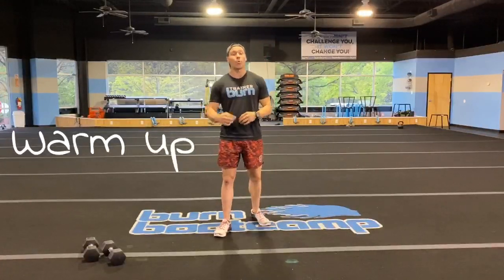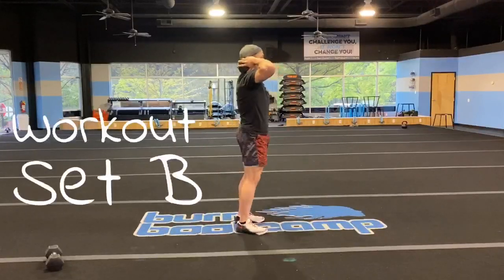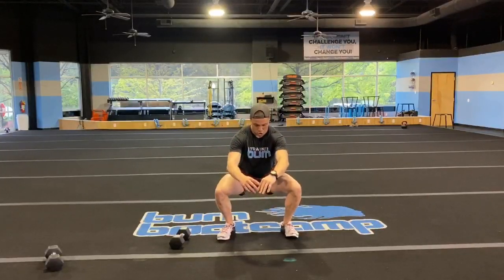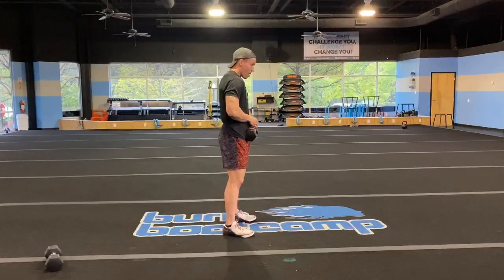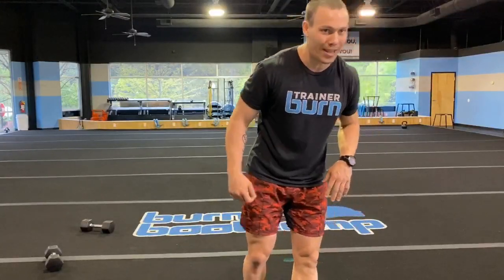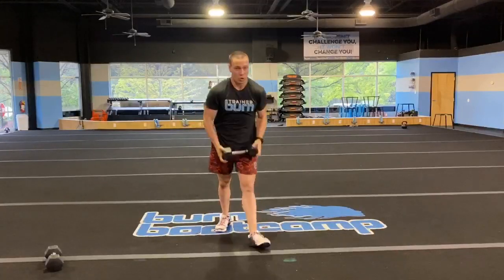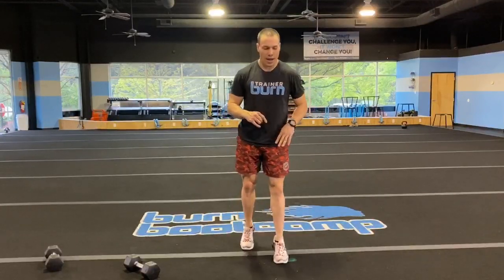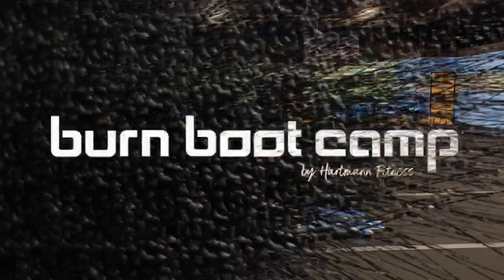Lower Body Strength Triple Set with Devon Braykovich